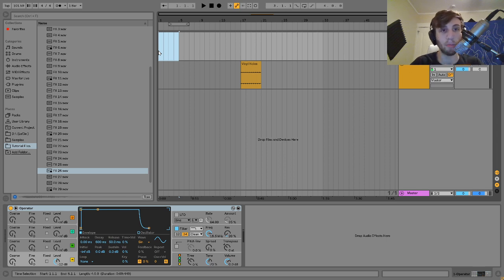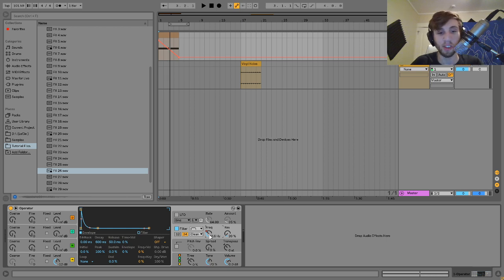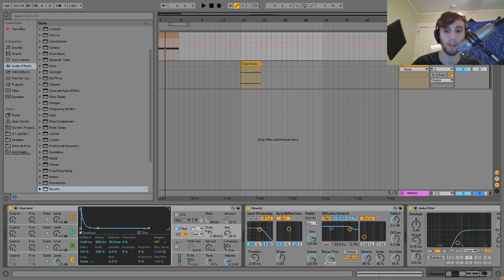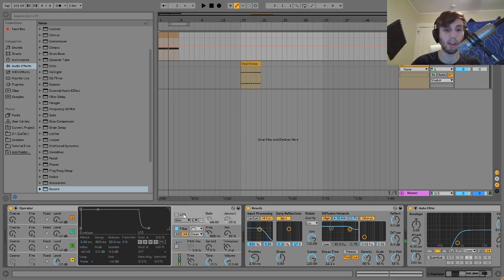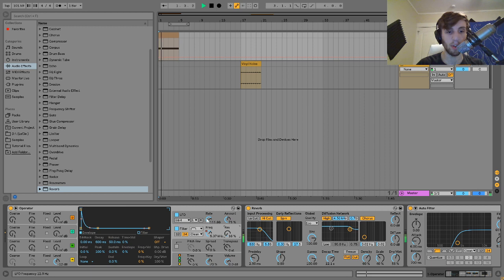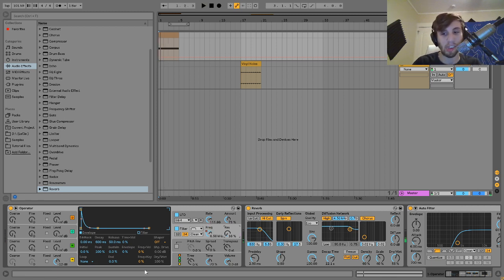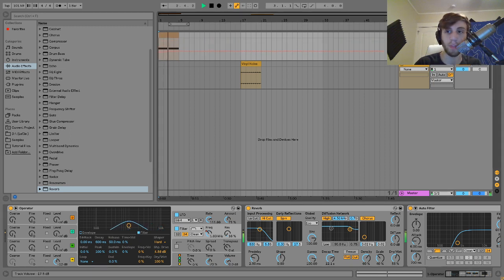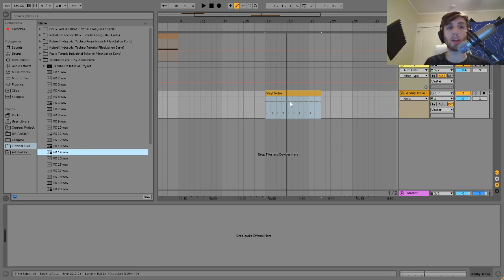How To Make The BEST Techno FX [+Samples]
This video is about How To Make The BEST Techno FX